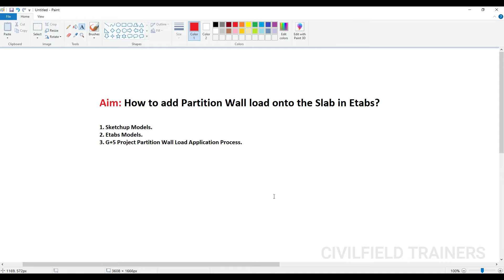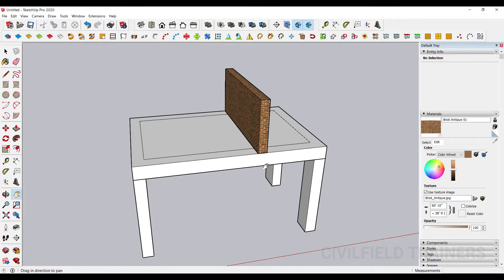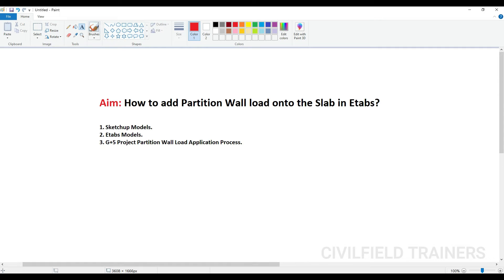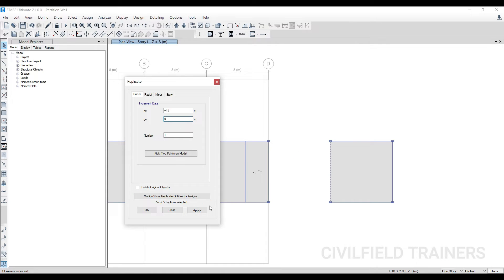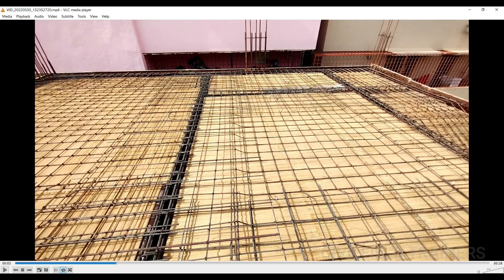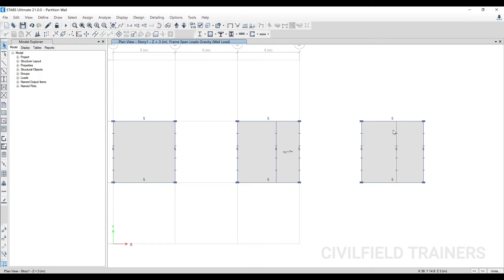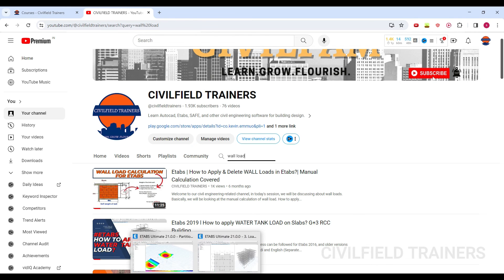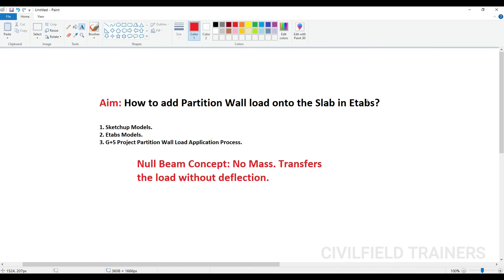Partition Wall Load in Etabs | How to Apply Partition Wall Load on Slab in Etabs?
In this Etabs solution video of applying Partition Wall Load onto the Slab we will see what approaches we can take to apply load in etabs. We can either choose to break the slab, or use the null beams in etabs to carry out the load application.